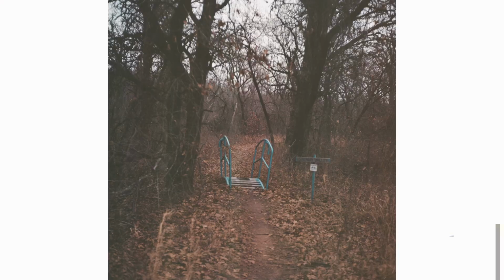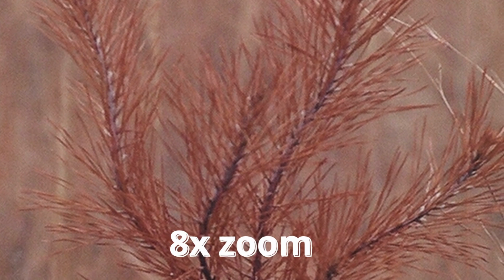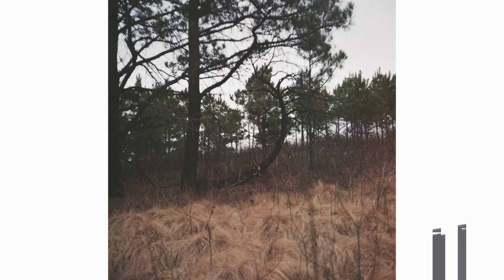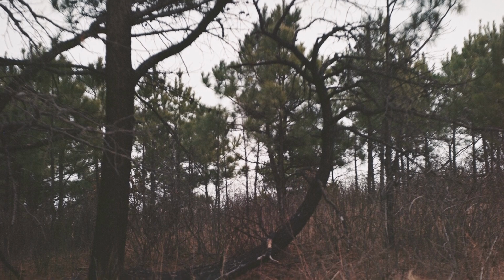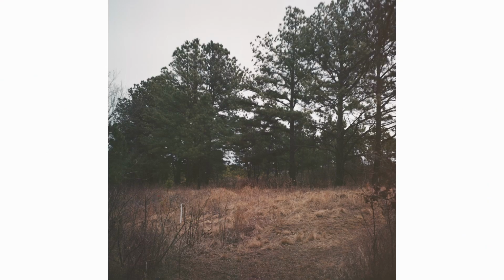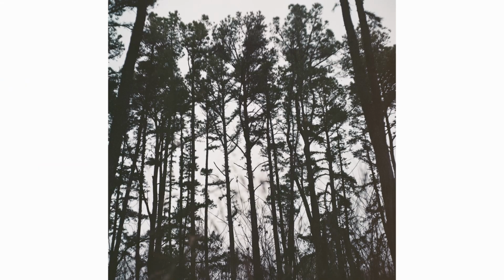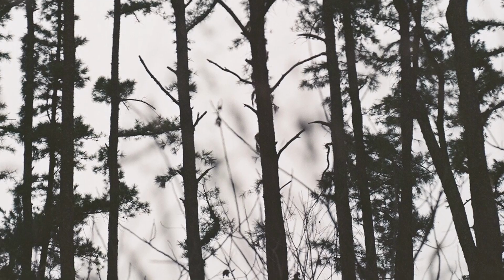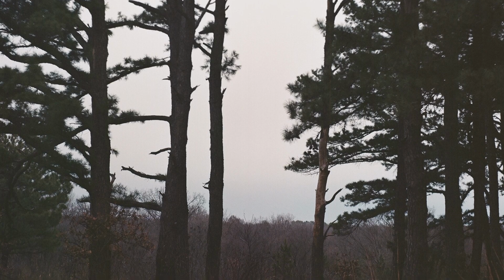Portra 160 Medium Format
In a forest of pine trees, (actually mostly not pine trees) I shot some not expired Portra 160 last December. This was a week before I burned through a bunch of expired film in this video and discovered my scans were all blue.

Much happier with this roll of photos.

Speaking of happy, my most recent video is popping off, it seems 'Fujifilm Superia Xtra 400 at Night' is a popular topic.

anyways that's all my shameless video plugging, here are some other links.
Video Light Kit

Wireless Lapel Mic

Get a free stock if you sign up for Robinhood with my

Camera gear:
Canon m50

DJI mini 2 drone

Canon Sureshot 60 zoom

Rode Videomicro Shotgun Microphone

Tripod (I use the 1k but it barely holds my m50 so I'd recommend this one instead)

Wireless Lapel Mic

tags for algorithm: film, 35mm, portra 400, portra 160, 120 film, medium format, yashica, yashica lm, yashica tlr, yashica 6x6, 6x6 camera, square film, square format camera, portra 160 6x6, forest, hiking, camping, film photography